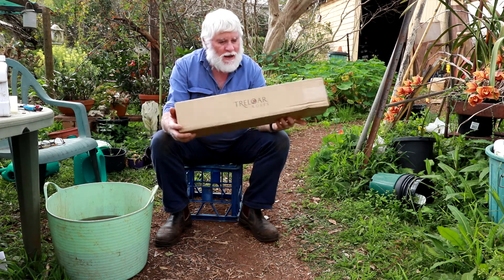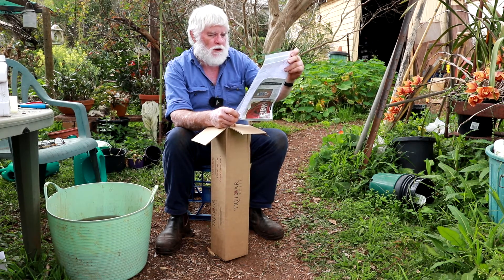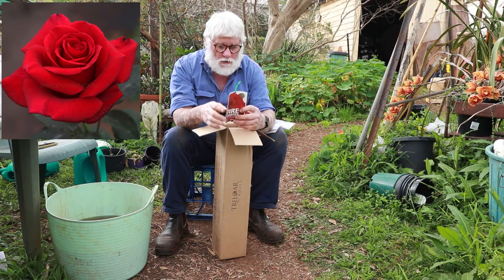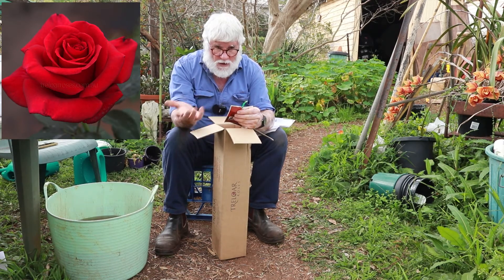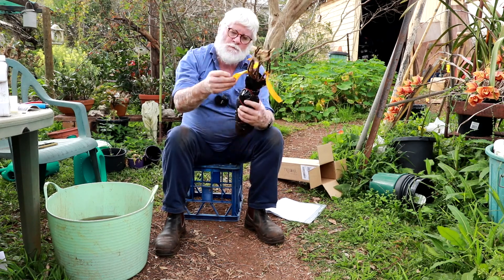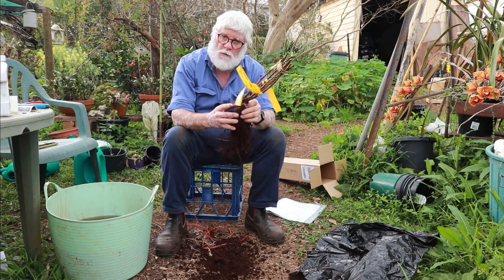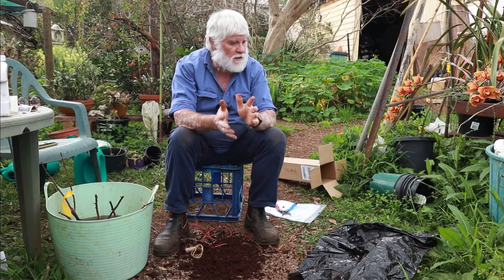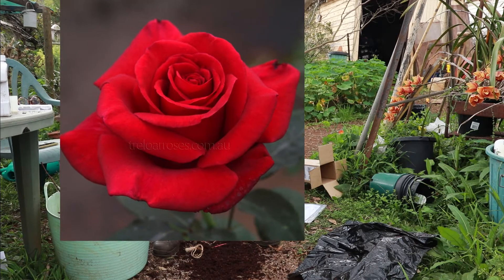Fire Fighter Rose, bare rooted unboxing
My Fire Fighter bare-rooted roses have arrived and we get to unbox them.
This is part of my retirement plan so I really want them to grow well.

👍 ᴘʟᴇᴀsᴇ, ᴛʜᴜᴍʙs ᴜᴘ, sʜᴀʀᴇ, ʟᴇᴀᴠᴇ ᴀ ᴄᴏᴍᴍᴇɴᴛ, ᴀɴᴅ sᴜʙsᴄʀɪʙᴇ!